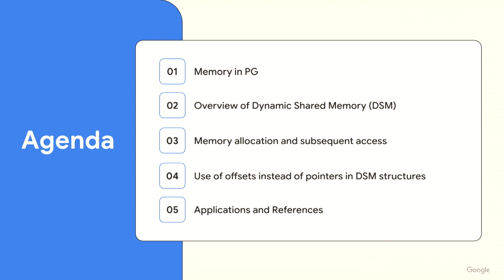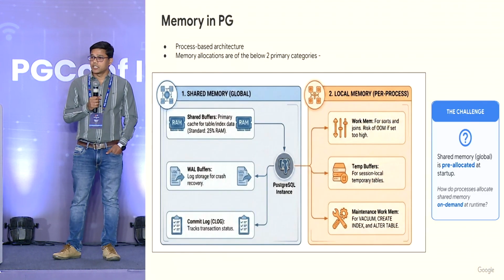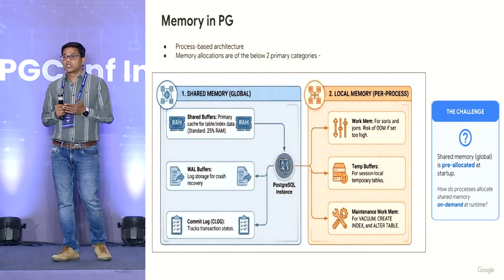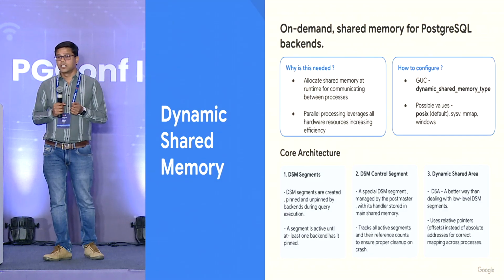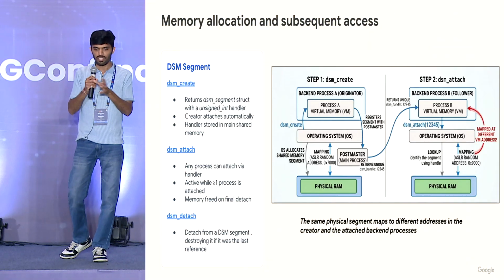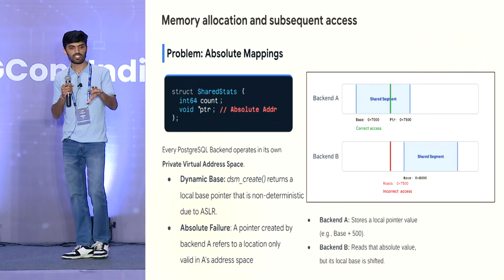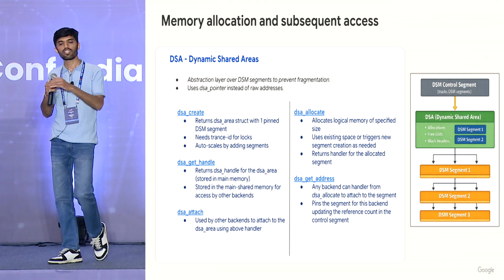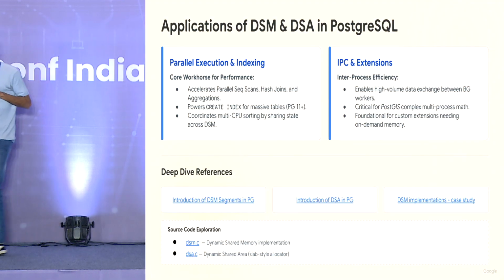Beyond shared_buffers: On-Demand Memory in Modern PostgreSQL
Speakers:
• Vaibhav Popat (Google)
• Rajeev Rastogi (Google)

In this talk, we will cover about _Dynamic Shared Memory Segments_ - an alternative to the main shared memory , where memory can be requested even after PG startup.

**Problem** -

PG uses shared memory for inter-process communication among processes that need to access and share data with each other. But, the postmaster allows requesting any _bytes_ in the main shared memory, only during PG startup. So, any operations that need some memory once the PG is up, can’t use the main shared memory.

**Solution** -

To tackle this problem, dynamic shared memory segments were introduced in Postgres 9.4 .
The talk will primarily focus on -

1. Memory allocation and subsequent access in DSM
2. How is it different from main shared memory - since DSM structures are not mapped to the same address space in each process
3. Nuances due to #2 above - use of offsets instead of pointers in DSM structures
4. Application and use-cases
 * Parallel query execution
 * Creating extensions that need on-demand memory

**Audience** -

This talk will be primarily useful for developers building on top of OSS PG - who can use this knowledge to build custom extensions , fine-tune parallel query execution based on their needs, etc.

**Impact** -

Attendees will leave with a solid understanding of a core kernel topic that can be leveraged in varied ways, from building high-performance, parallel-aware extensions to more effectively diagnosing and tuning complex query plans.